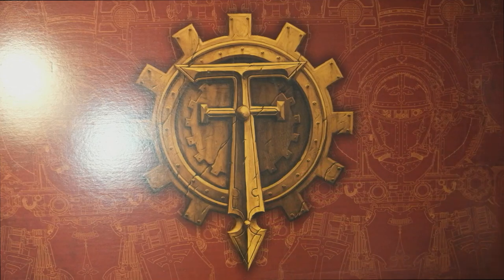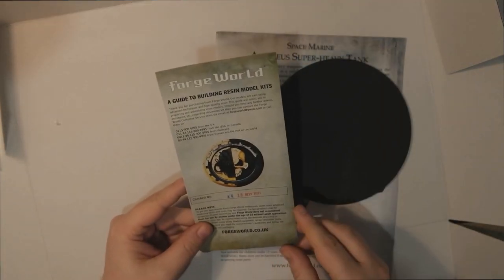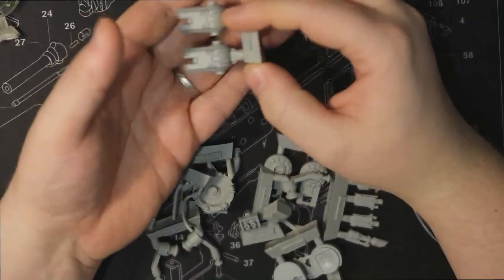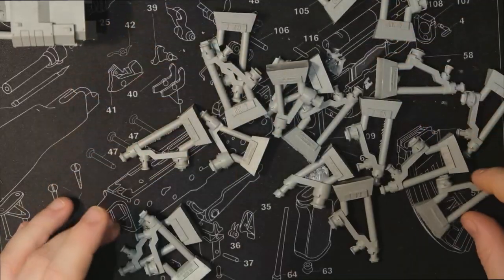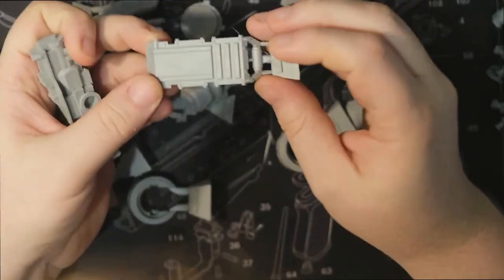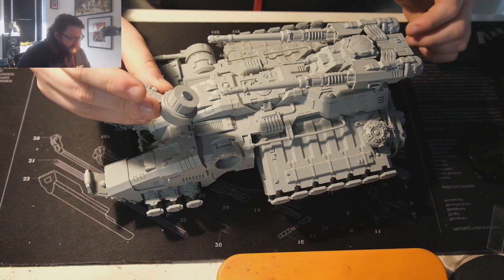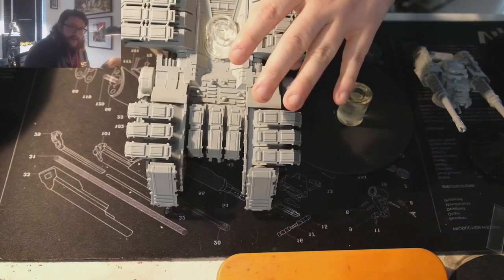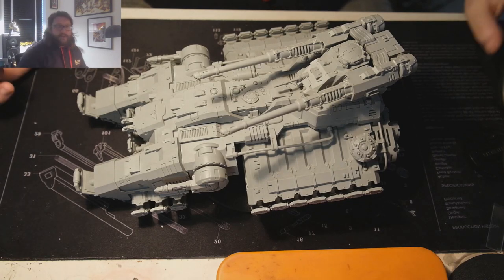Space Marine Astreus from Forge World Unboxing and Model Review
In this video Sanguinius takes a look at the Astreus super heavy tank from forgeworld.